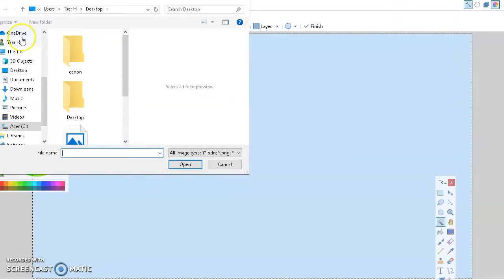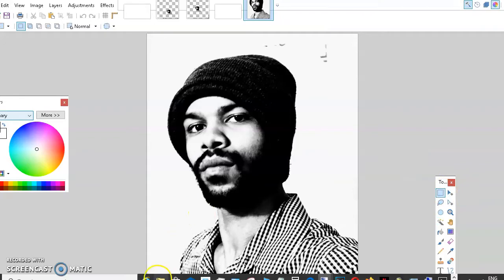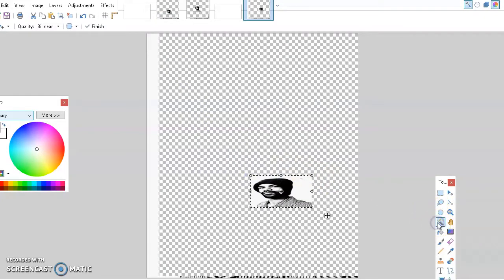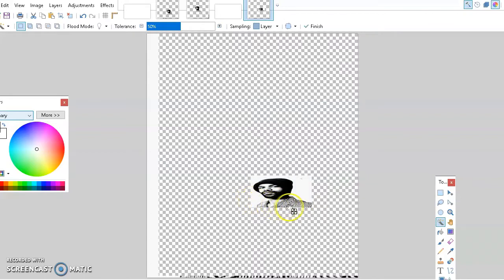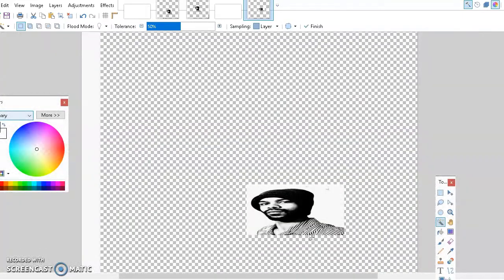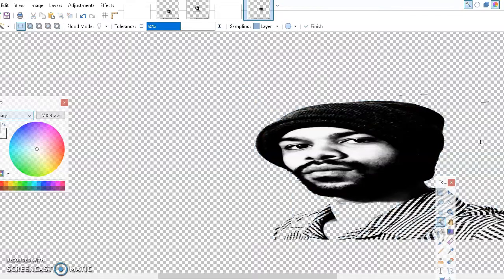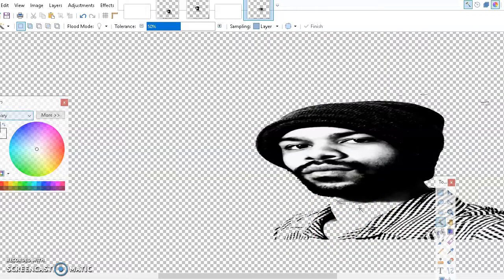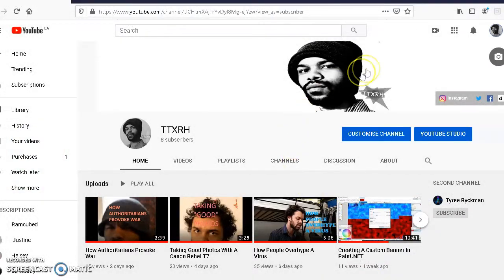How To CREATE A Custom Background-Less Banner In Paint NET.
In this video I show you how to create a background-less            banner in                Paint.NET.

I keep making that typing error in the video, but the social links below are the correct one's, always. It usually occurs when I type too fast and don't stop to re check it.